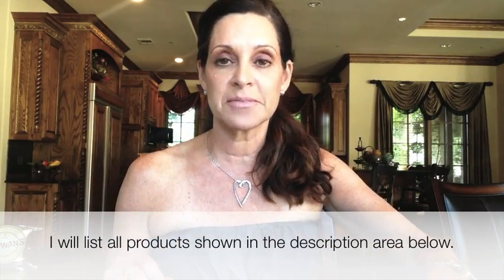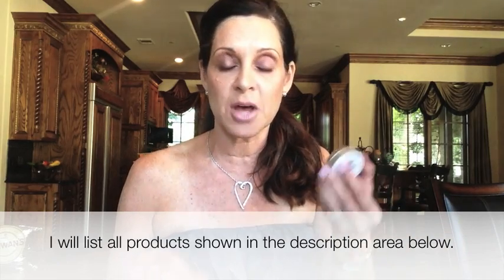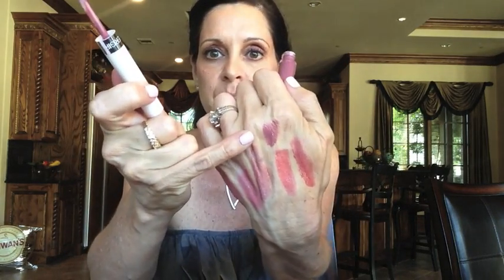Lipstick Addict Tag Video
Products shown:
Elizabeth Arden 8 Hour Cream Lip Protectant
Sarah Happ - The Lip Slip
YSL Volupte Sheer Candy #6
Lancome Rouge in Love
YSL Rouge Volupte Shine in #6
Tom Ford Spanish Pink
YSL Glossy Stain #109 Fuchsia Fugitive
Rouge Dior Nude #169
Rouge d'Armani Sheer #501
Covergirl Outlast Stains #551 and #507
Mac Lady Gaga Gloss
Estee Lauder Signature Lipstick in Rose Amethyst #66
Lorac liner #18
Bobbi Brown gloss in Pink Sunset

**All products mentioned and shown in my videos are purchased by me with my own money unless stated otherwise.  All opinions are my own and are never influenced by anybody else.